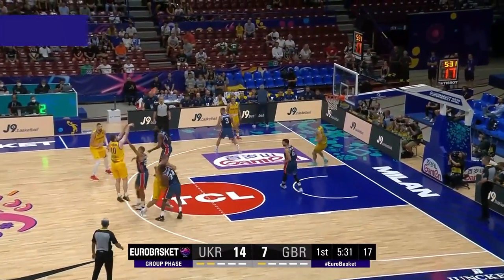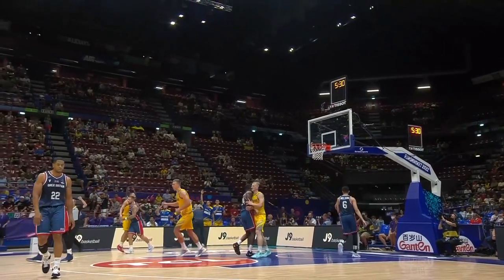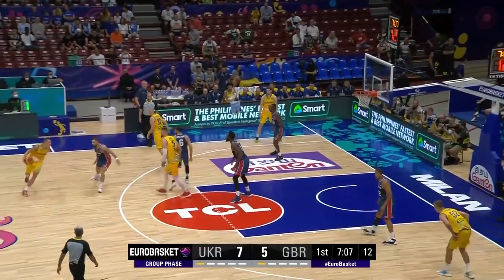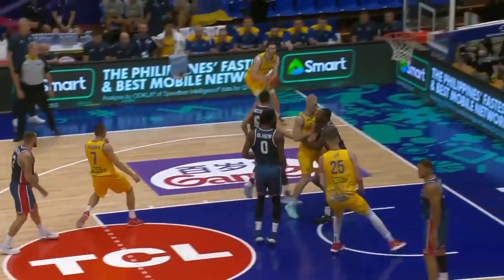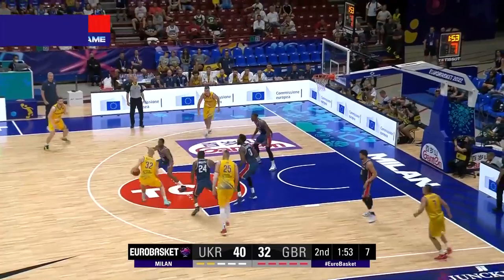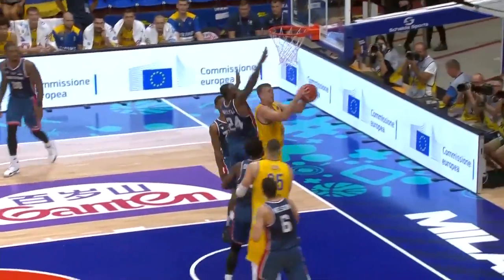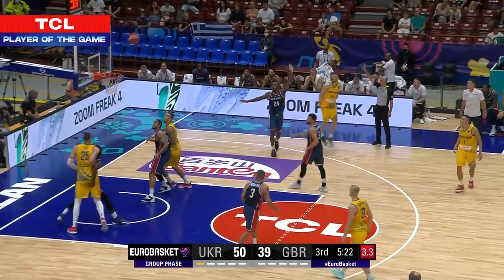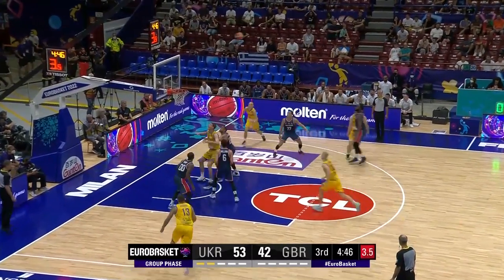Sviatoslav MYKHAILIUK 🇺🇦 | 17 PTS / 5 REB | TCL Player of the Game vs. Great Britain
Check out the 'TCL Player of the Game' performance from Sviatoslav MYKHAILIUK 🇺🇦 who scored 17 points, 5 rebounds and 4 assists for Ukraine against Great Britain at the FIBA EuroBasket 2022!